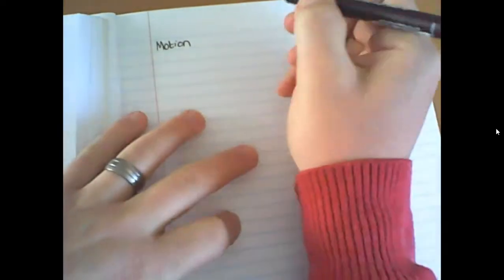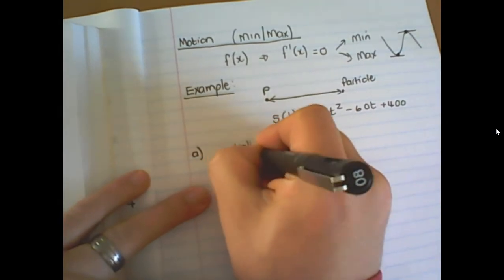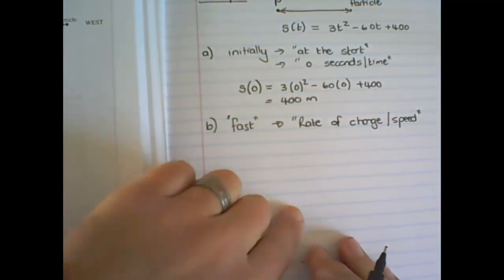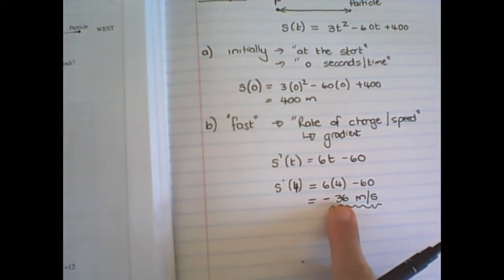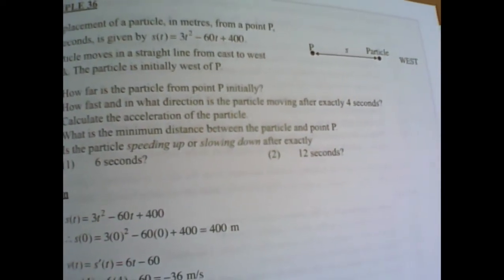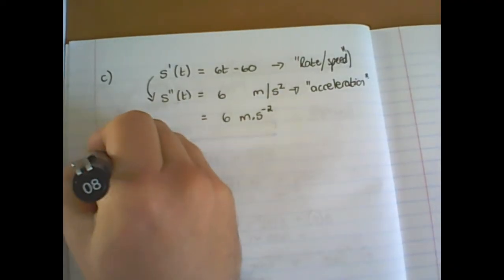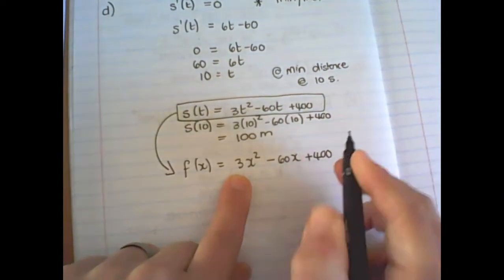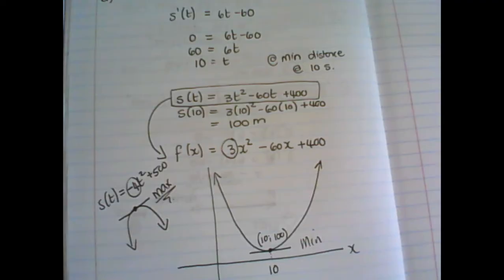Calculus : Motion (Grade 12 Math)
(Unedited Video for immediate release)

This is a revision video for Grade 12 Mathematics to help you prepare for Paper 1 in the final examinations.